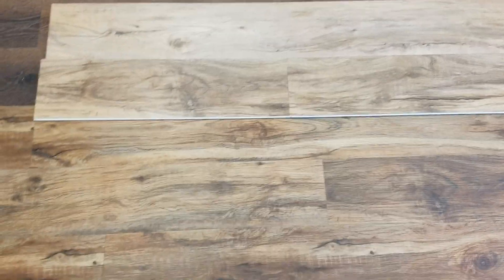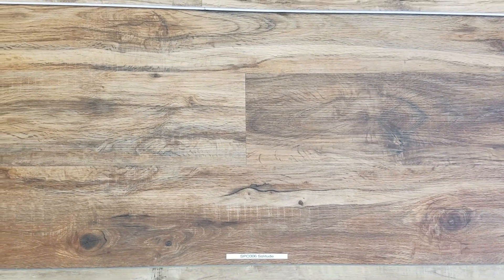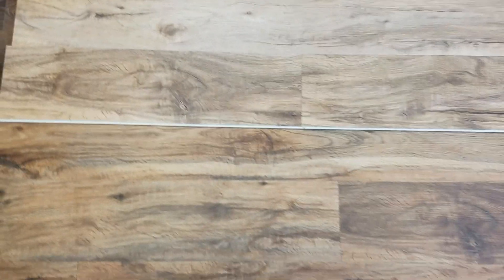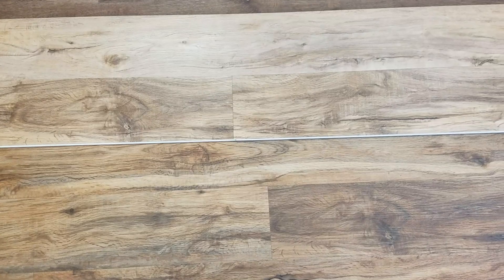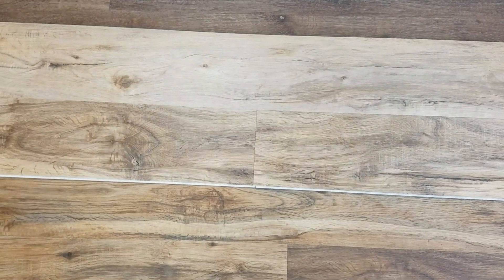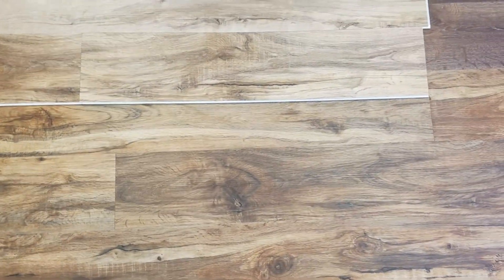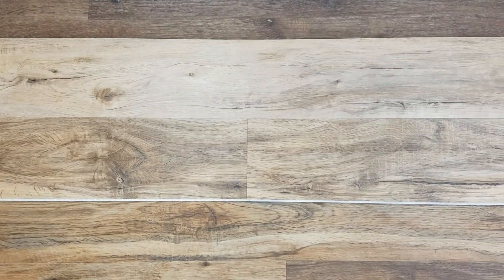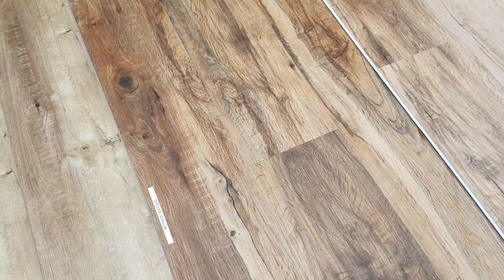SUPERcore Solitude SPC006 vs. Tennessee River Hickory SPC011